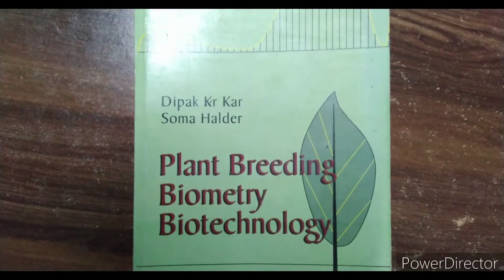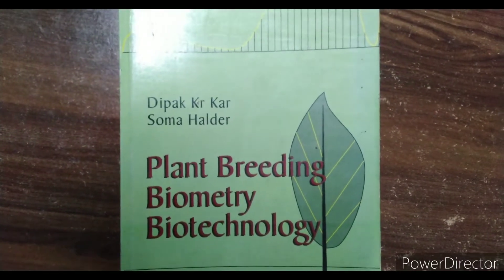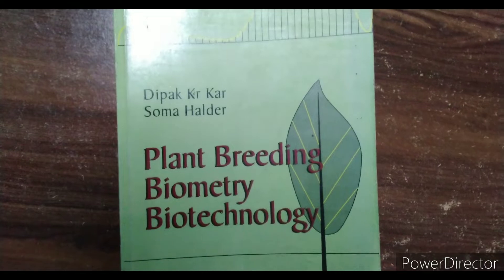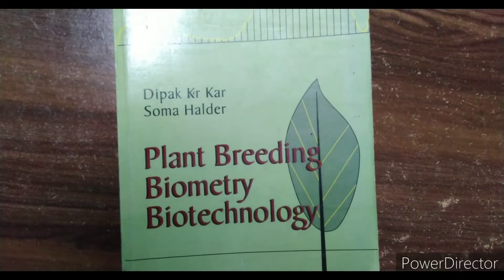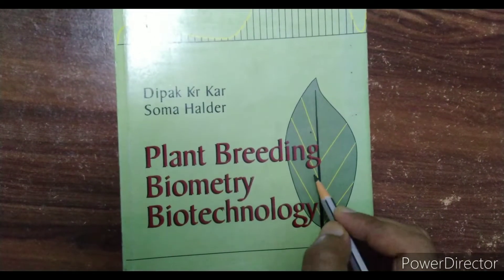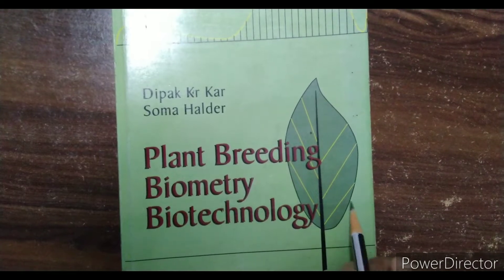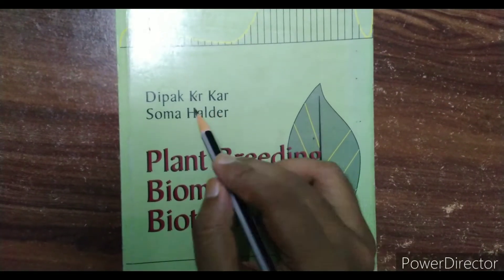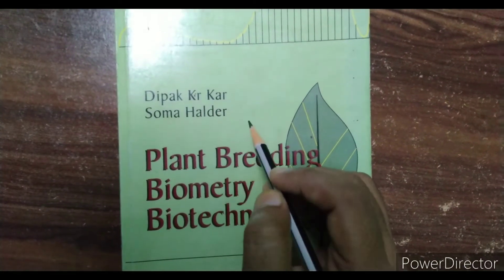:::𝐒𝐮𝐠𝐠𝐞𝐬𝐭𝐢𝐨𝐧 𝐛𝐨𝐨𝐤 𝐨𝐟 𝐁𝐢𝐨𝐦𝐞𝐭𝐫𝐲|| 𝐏𝐥𝐚𝐧𝐭 𝐁𝐫𝐞𝐞𝐝𝐢𝐧𝐠 ||𝐁𝐢𝐨𝐭𝐞𝐜𝐡𝐧𝐨𝐥𝐨𝐠𝐲 𝐟𝐨𝐫 𝐁𝐨𝐭𝐚𝐧𝐲 𝐬𝐭𝐮𝐝𝐞𝐧𝐭𝐬:::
Hello everyone, in this video I suggest you a book on Biometry, plant breeding and plant biotechnology. This book very useful for B.Sc. honours students and also student friendly.

Give me your opinion on comment box, is this book useful to you?

::suggestive videos::
1)Botany Books-